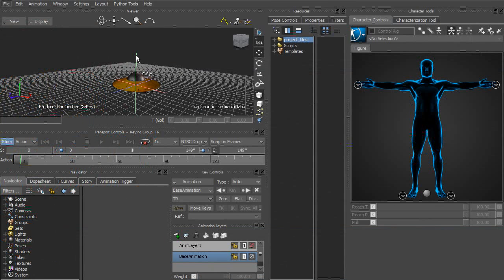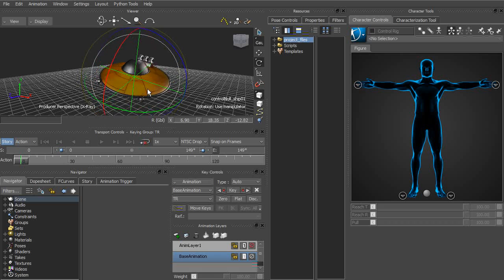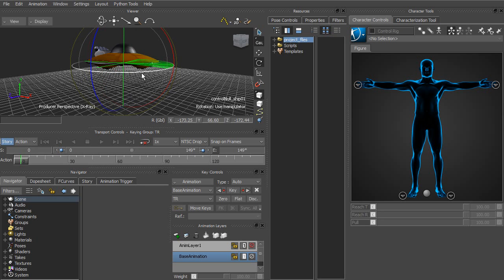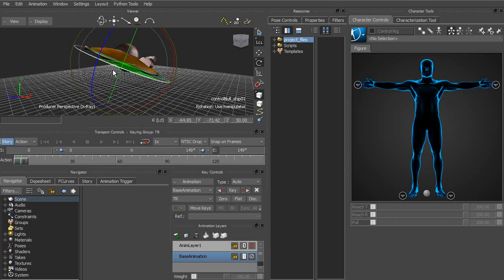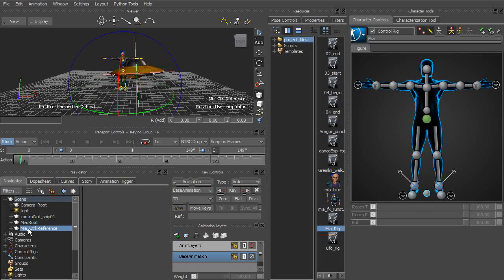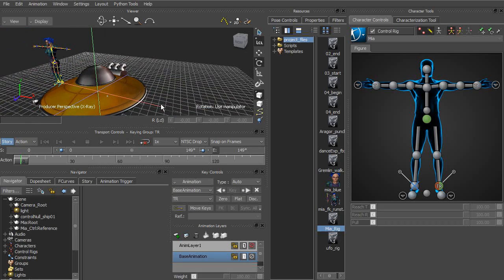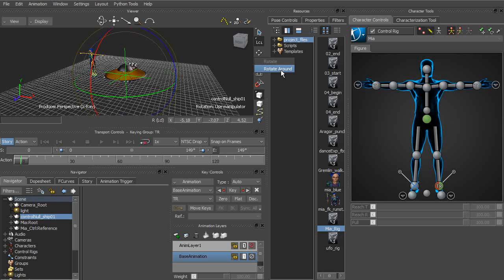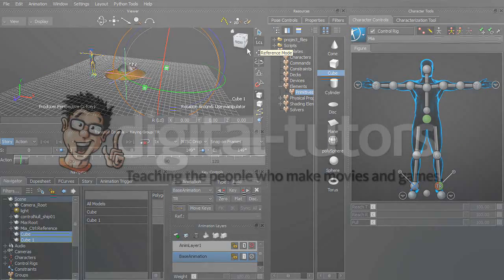Introduction to MotionBuilder 2012 Tutorial - Transforming objects in MotionBuilder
In this lesson we will learn how to move, rotate, and scale objects in MotionBuilder.